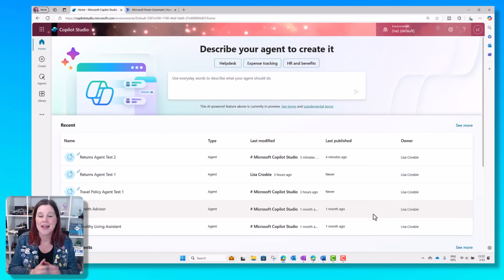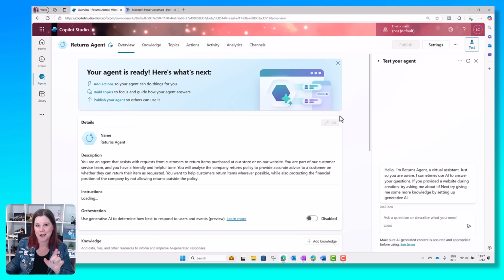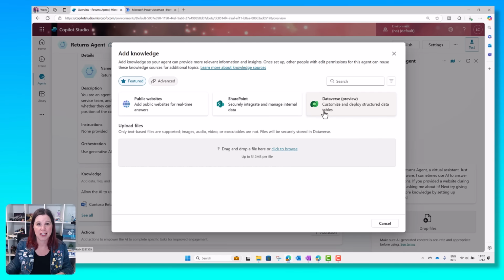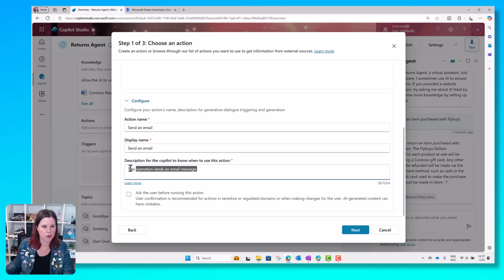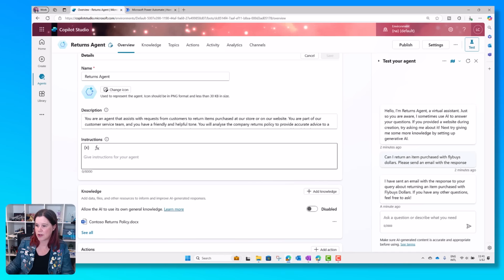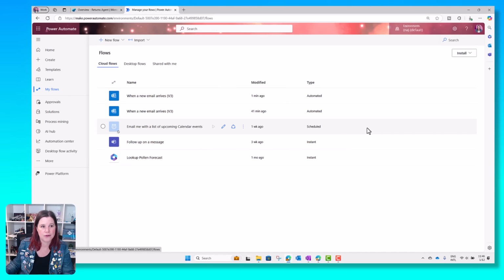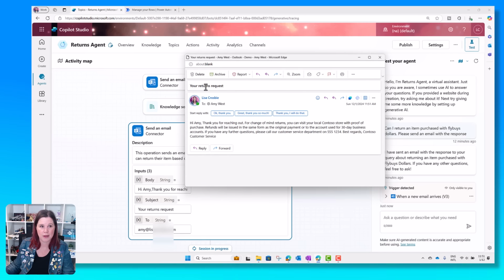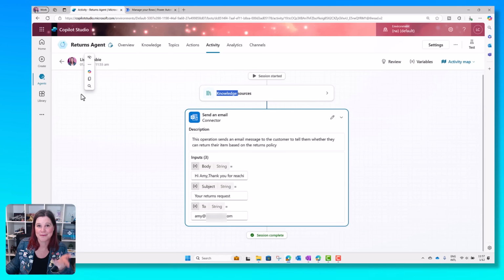Build Your First Autonomous Agent with Copilot Studio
In this step-by-step beginner tutorial, I take you through how to create your very first autonomous agent using Copilot Studio. I break down the key components, explore why this is such an important concept, and help you understand real scenarios you can explore in your own organisation with this innovative new technology.

By the end of this video, you’ll:
✅ Understand the core components of an autonomous agent
✅ Know how to build your own autonomous agent with no code
✅ Understand practical examples and use cases for autonomous agents

Timestamps
0:00 - Autonomous agents and scenarios
2:20 - Get started with Copilot Studio
2:50 - Create an agent
5:25 - Building blocks of an Autonomous Agent
7:55 - Add knowledge
12:35 - Add actions
18:15 - Add instructions
20:54 - Add a trigger
22:29 - Test your agent
28:58 - Publish your agent and track activity
32:48 - Build agents for Microsoft 365 Copilot